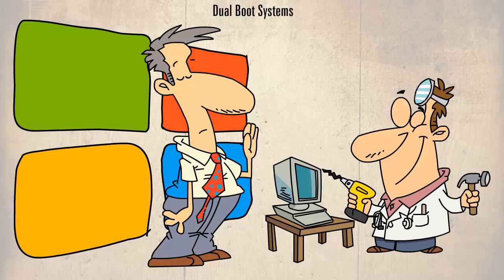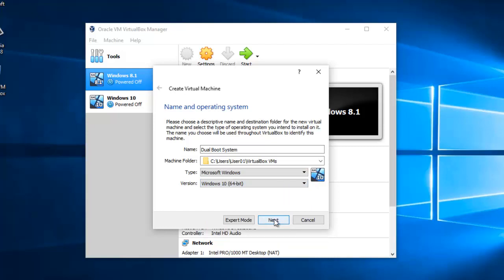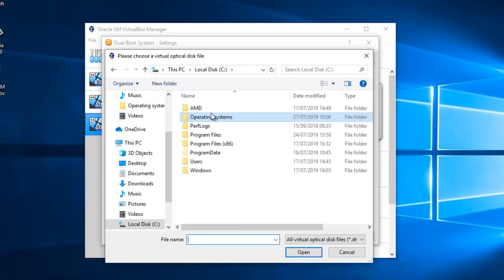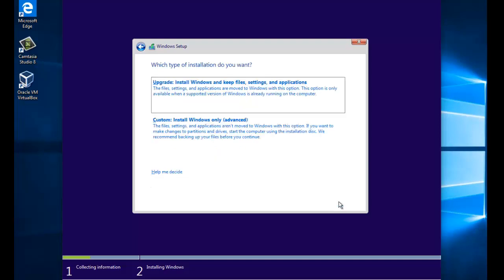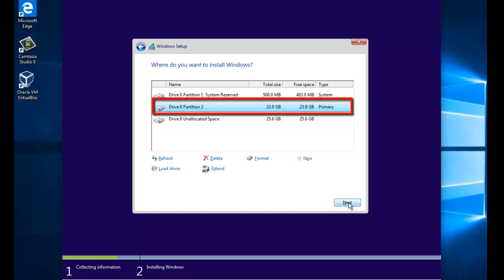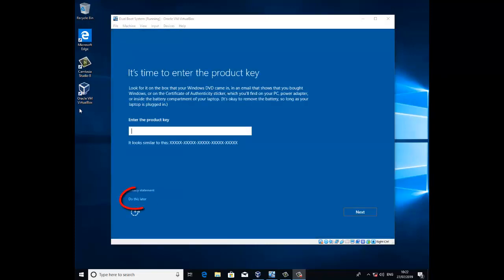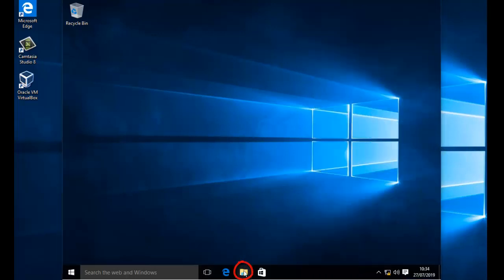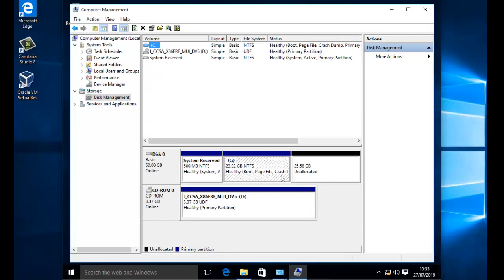Dual boot system part 1 installing windows 10